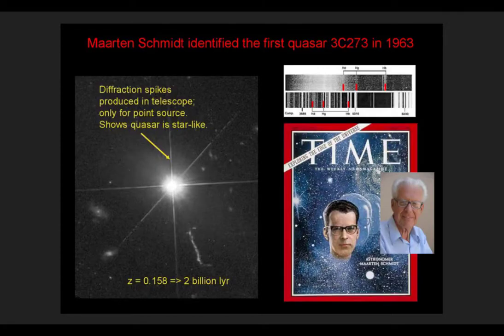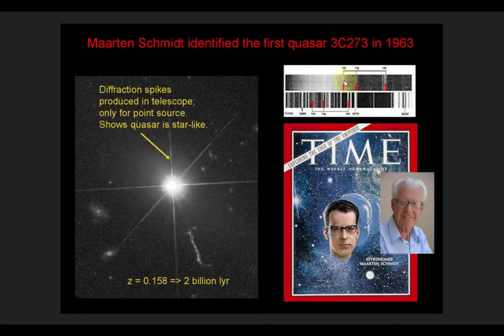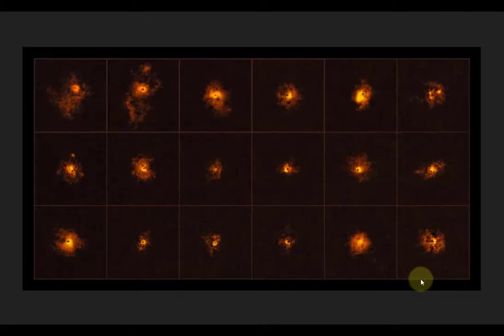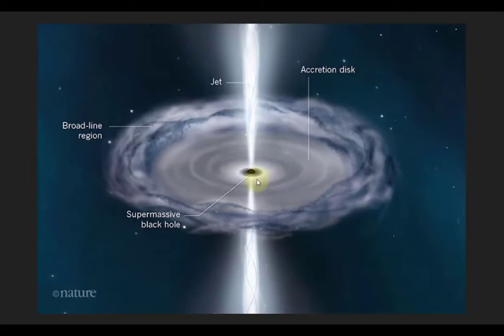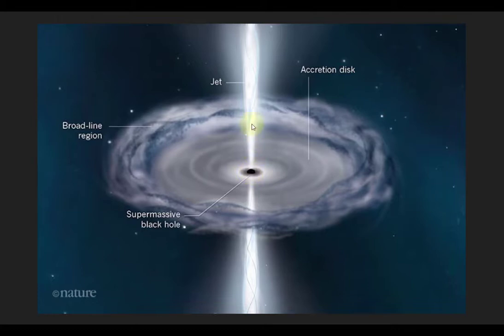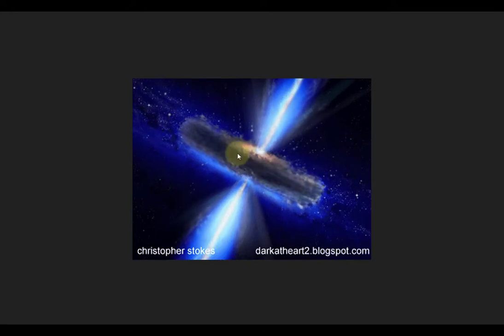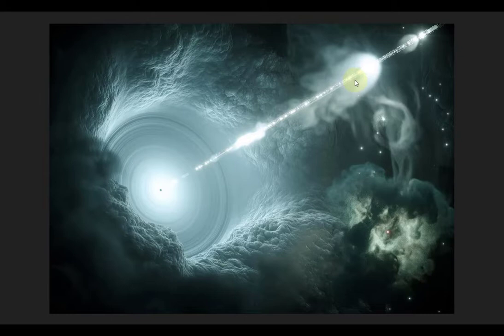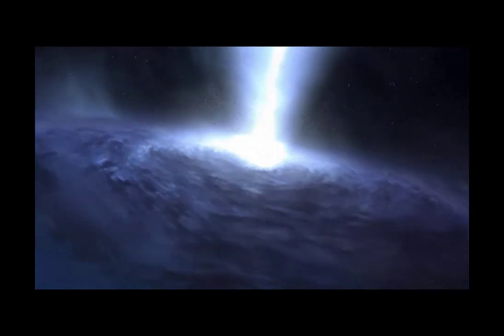Astronomy: Quasars and Blazars